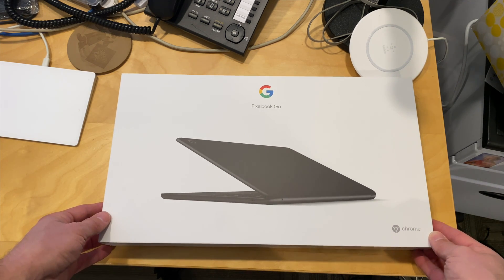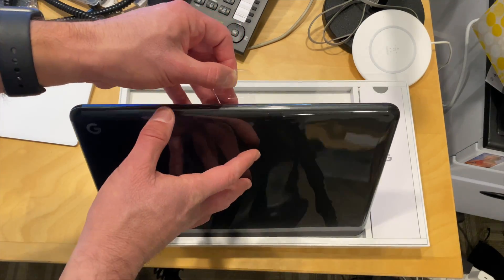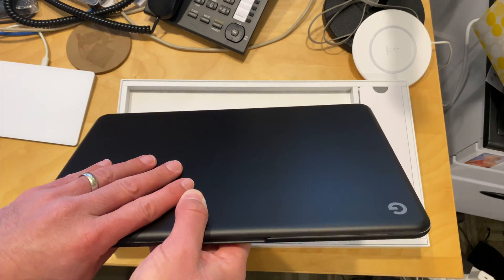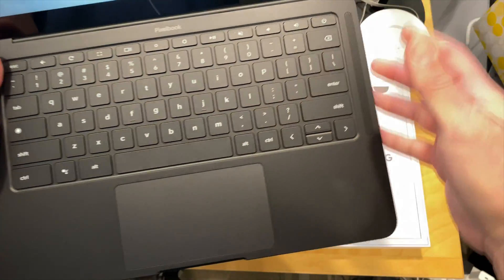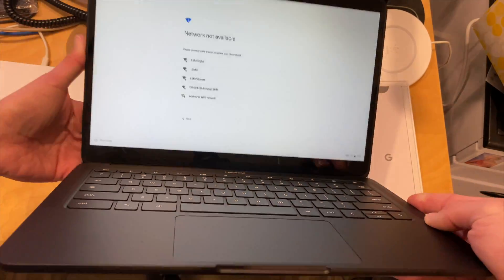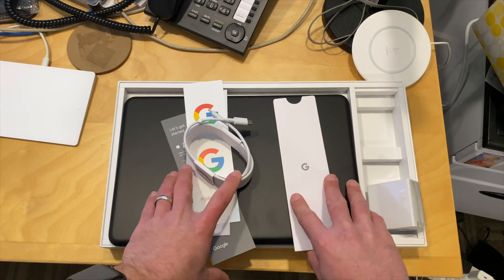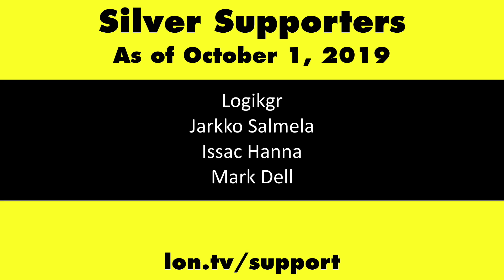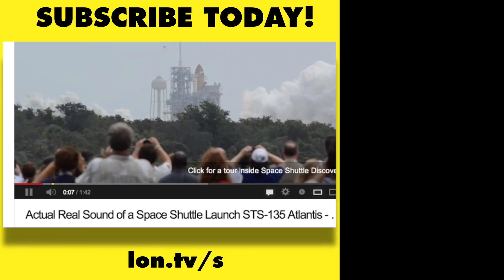Google Pixelbook Go Unboxing (fixed audio version) - 13.3" Chromebook